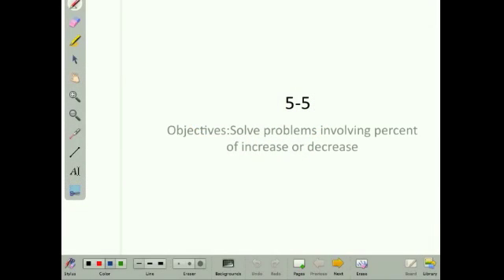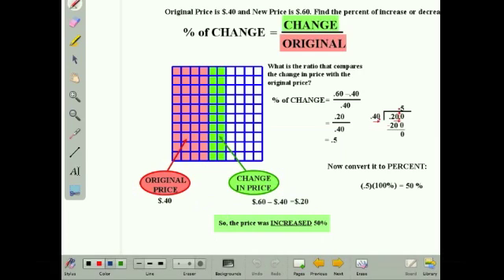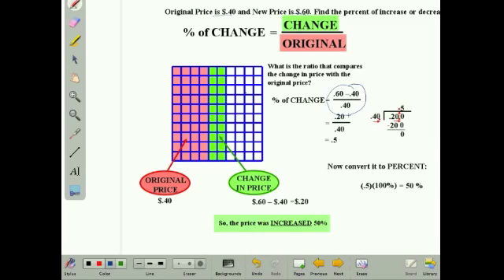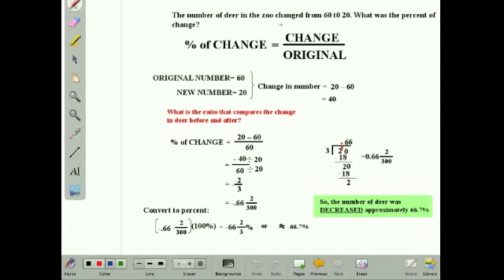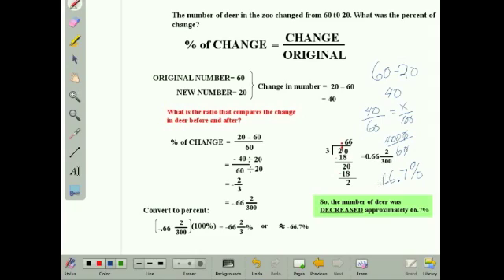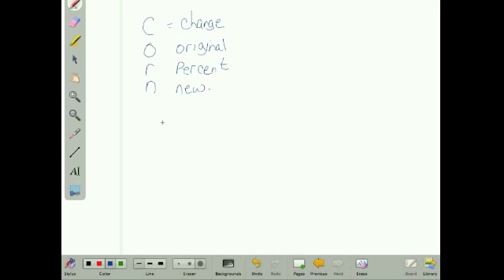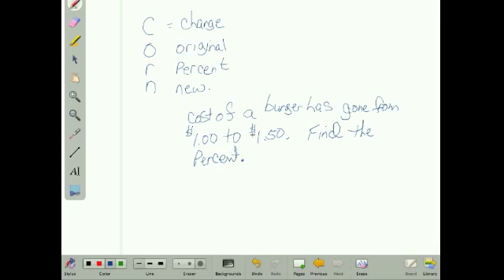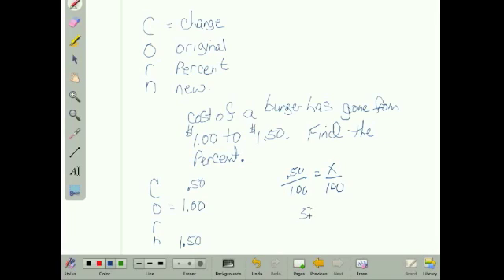percent of change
Learn to use the percent of change formula to calculate the percent of change